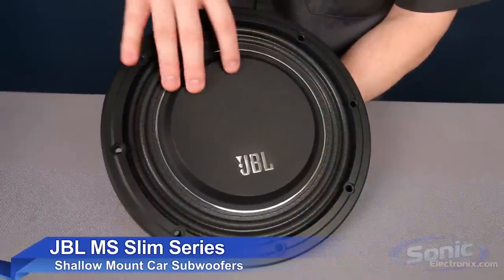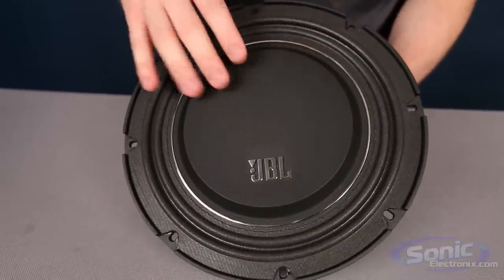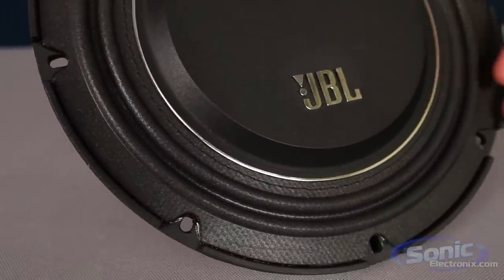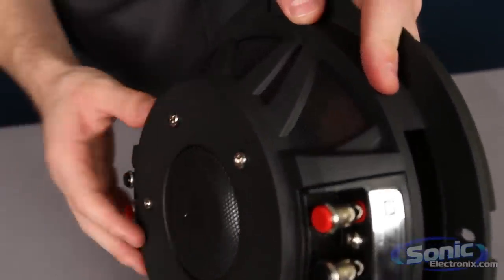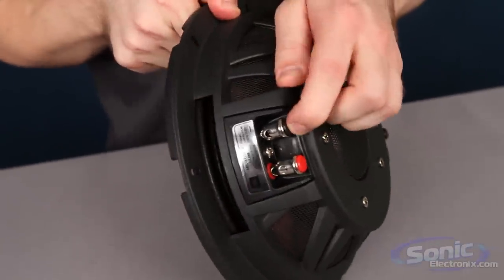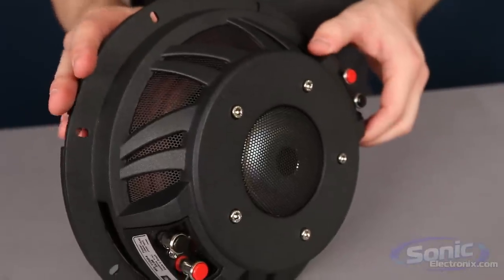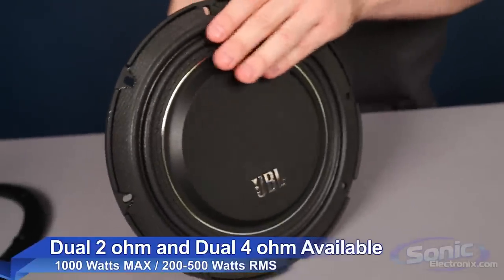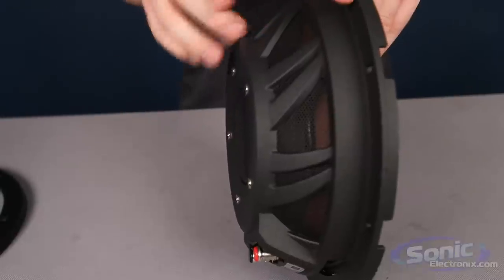JBL MS Slim Series Shallow Mount Subwoofer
JBL's new MS Slim series shallow mount subwoofer gives you great performance without breaking your wallet. It features a stiff, flat-piston polypropylene cone, a dual-roll laminated fabric surround. With easy-to-use, nickel-plated push terminals, a 2-3/8 inch mounting depth, cast-aluminum frame basket and progressive spider. The JBL MS Slim is the perfect choice for your shallow mount needs.  Pick yours up today at SonicElectronix.com.